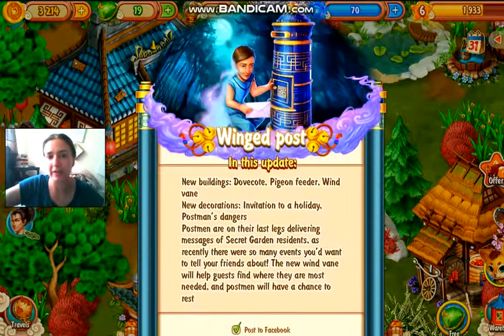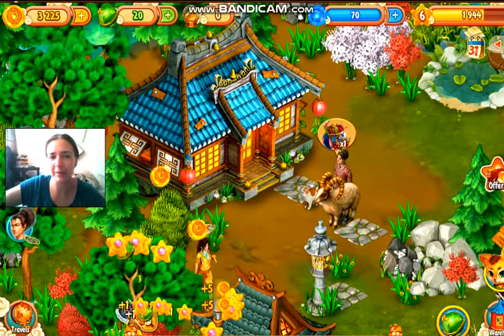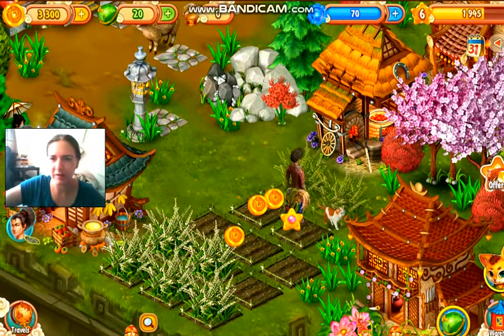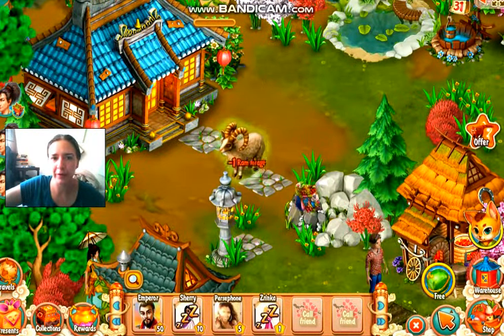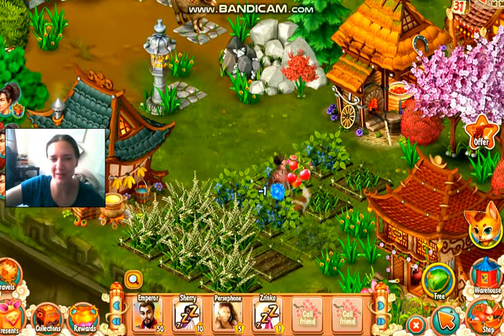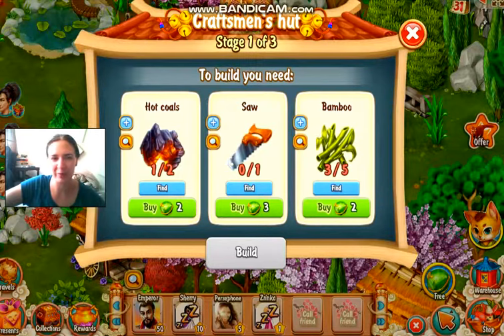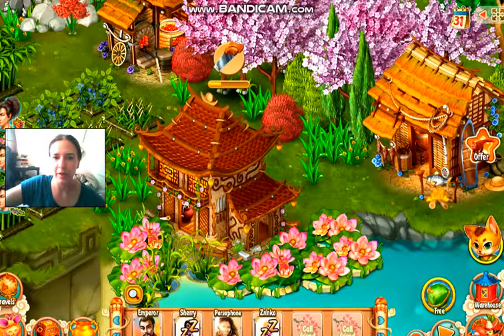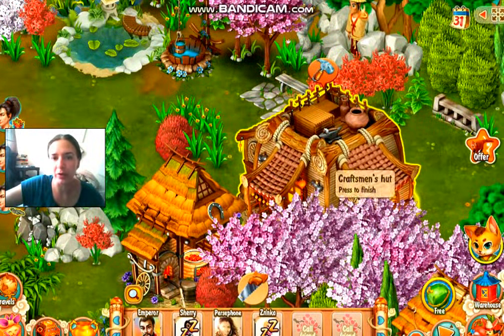Secret Garden (F2P DL Link)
Secret Garden takes us to a Japanese style fantasy land which blends the Sims with the newer graphic design of Time Management Games on Facebook. Great for passing the time while you're on your computer you can leave it on as a soothing backdrop. You've been transported to a fantastic world where you learned to help the villagers, save kitsune princesses and build a new life. Beautifully rendered and innovative in it's plot, it gets a big two thumbs up.